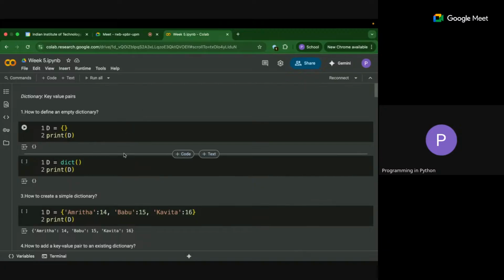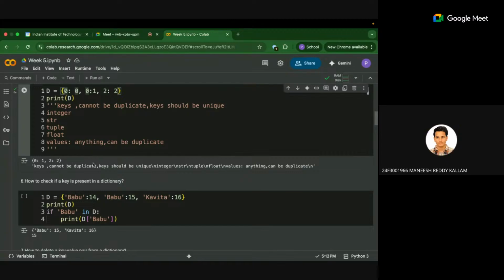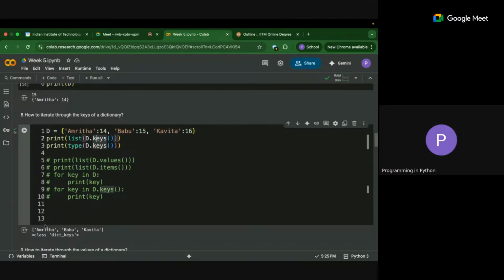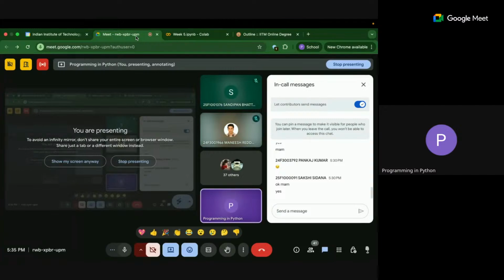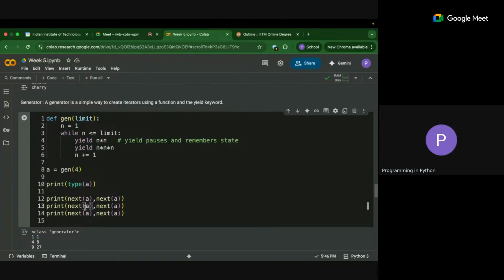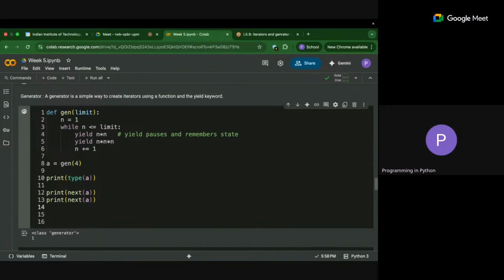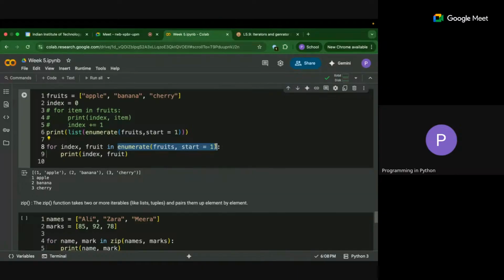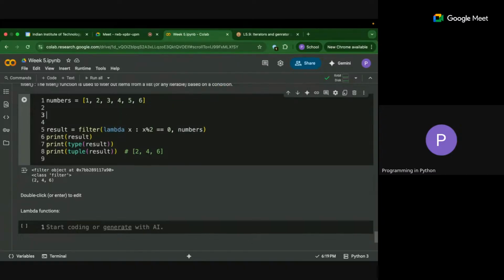Week 5 | Dictionary, Iterator,Generator,enumerate,zip,map,filter